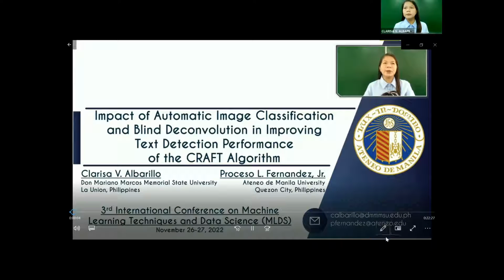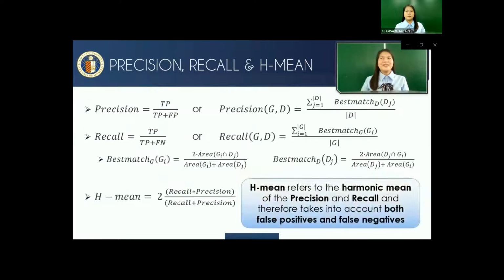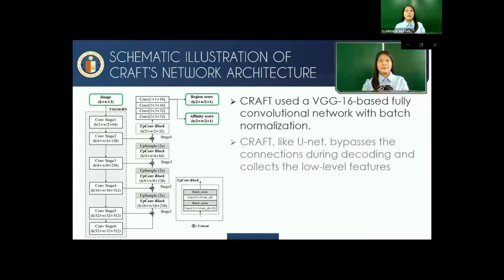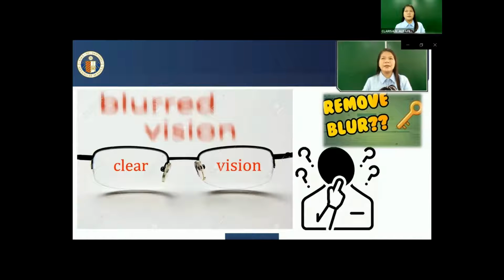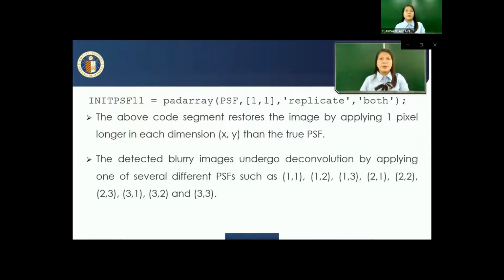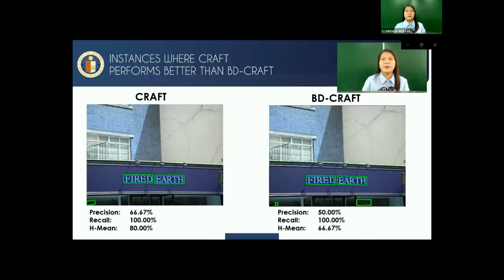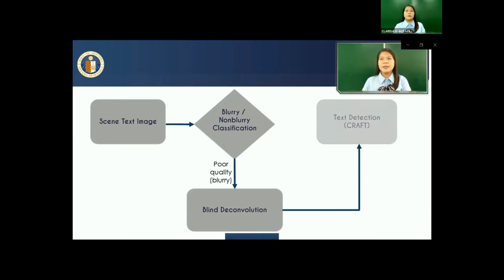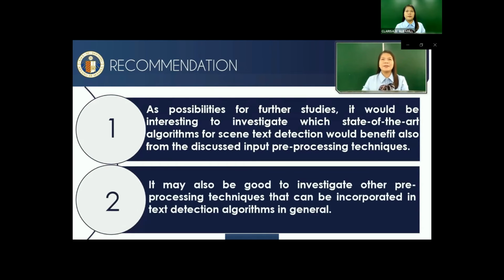Impact of Automatic Image Classification and Blind Deconvolution in Improving Text Detection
Impact of Automatic Image Classification and Blind Deconvolution in Improving Text Detection Performance of the Craft Algorithm

Authors

Clarisa V. Albarillo 1 and Proceso L. Fernandez Jr .2, 1 Don Mariano Marcos Memorial State University, Philippines, 2 Ateneo de Manila University, Philippines

Abstract

Text detection in natural scenes has been a significant and active research subject in computer vision and document analysis because of its wide range of applications as evidenced by the emergence of the Robust Reading Competition. One of the algorithms which has good text detection performance in the said competition is the Character Region Awareness for Text Detection (CRAFT). Employing the ICDAR 2013 dataset, this study investigates the impact of automatic image classification and blind deconvolution as image pre-processing steps to further enhance the text detection performance of CRAFT. The proposed technique automatically classifies the scene images into two categories, blurry and non-blurry, by utilizing of a Laplacian operator with 100 as threshold. Prior to applying the CRAFT algorithm, images that are categorized as blurry are further pre-processed using blind deconvolution to reduce the blur. The results revealed that the proposed method significantly enhanced the detection performance of CRAFT, as demonstrated by its IoU h-mean of 94.47% compared to the original 91.42% h-mean of CRAFT and this even outperformed the top-ranked SenseTime, whose h-mean is 93.62%.

Blind Deconvolution, Computer Vision, Image Classification, Information Retrieval, Image Processing.